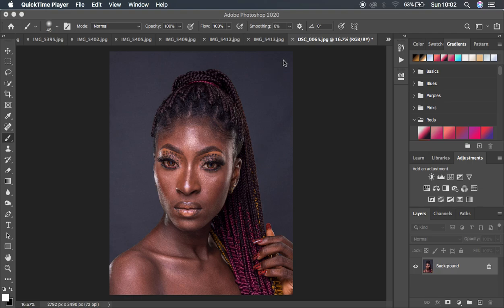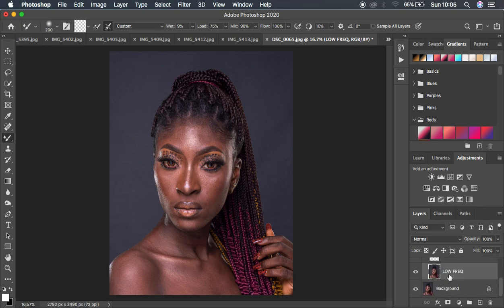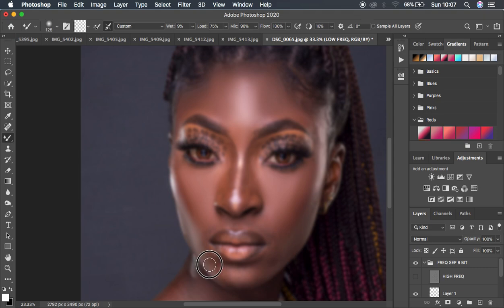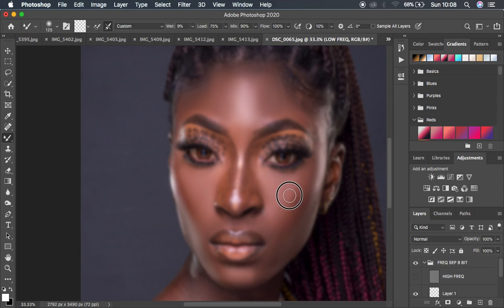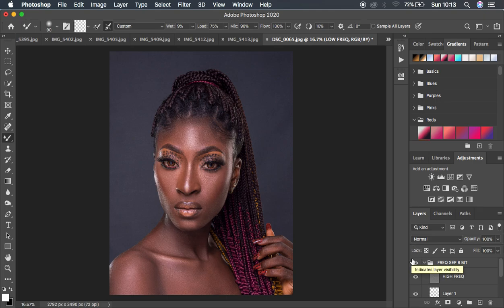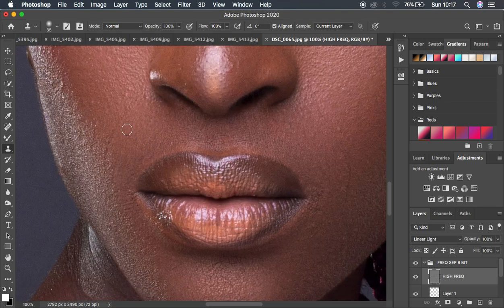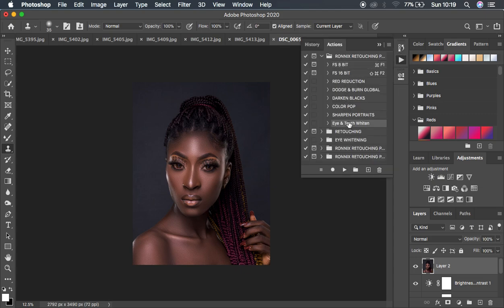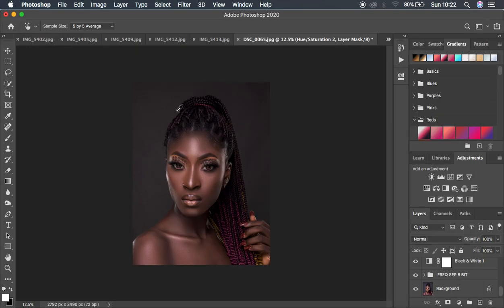Frequency Separation Skin Retouching & Color grading Tutorial In Photoshop